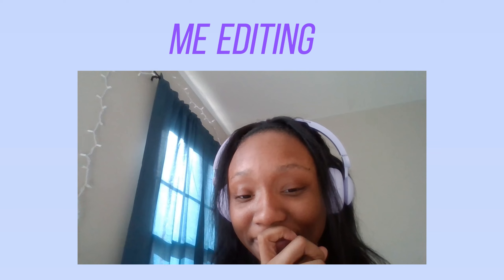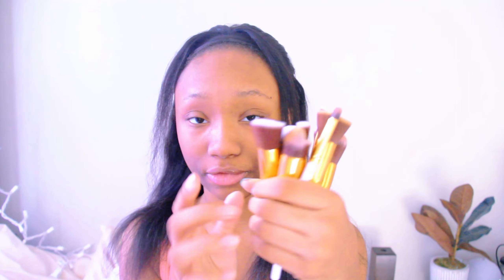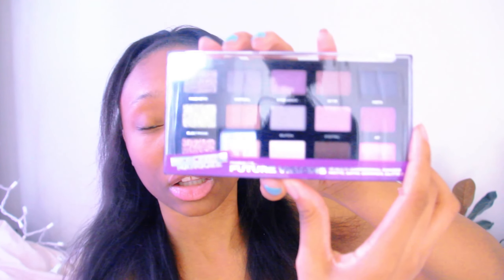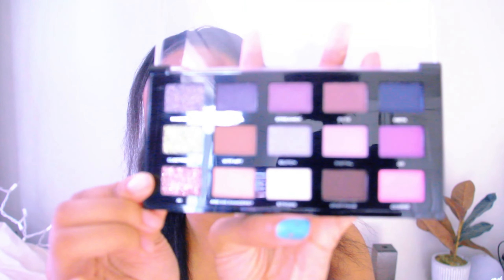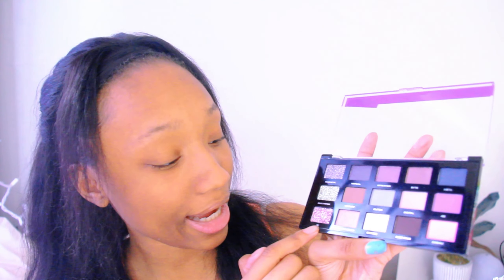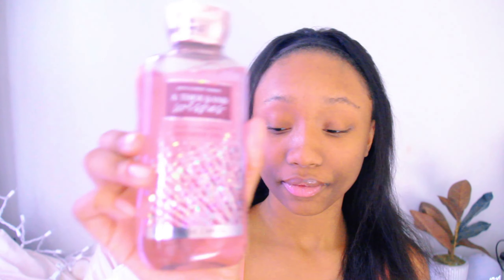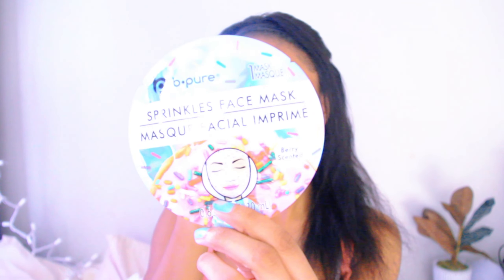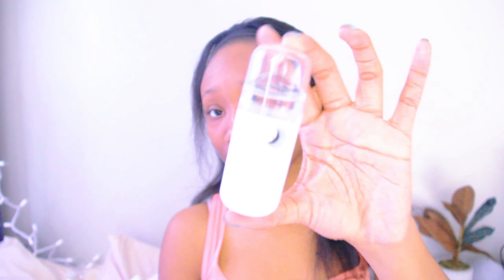CHRISTMAS HAUL 2022 * WHAT I GOT FOR CHRISTMAS* | LAST VLOGMAS VID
Hello guys sadly this is the last vlogmas video for the year. Hope you guys enjoy this video of me talking about what I got for Christmas from and for my family. Also MERRY LATE CHRISTMAS!

FAQS:
AGE: 16 years old
Birthday: April 29
Ethnicity: American/ Jamaican
Camera:  EOS60D
Editing: CAPCUT